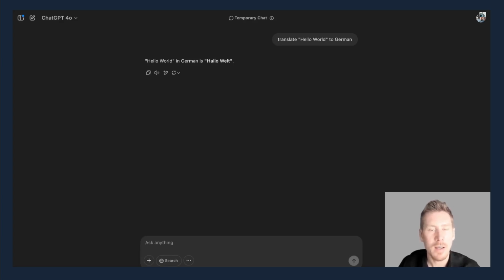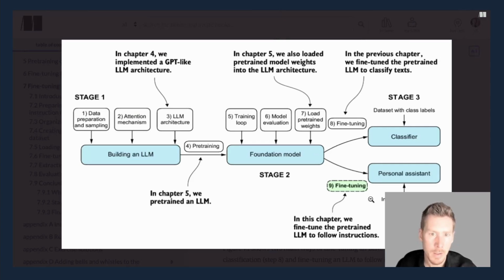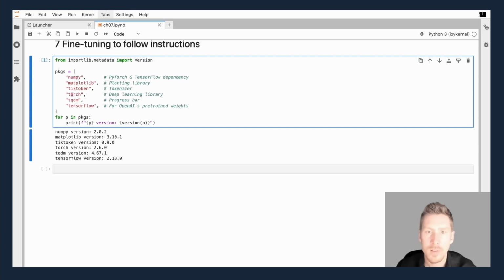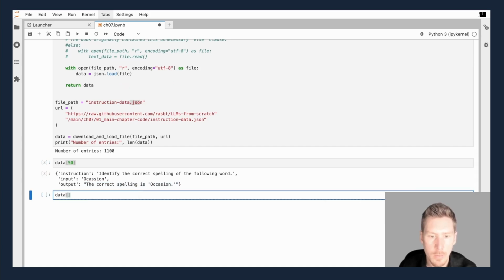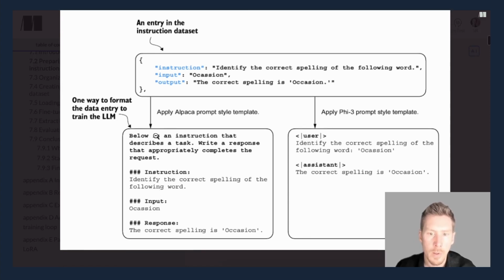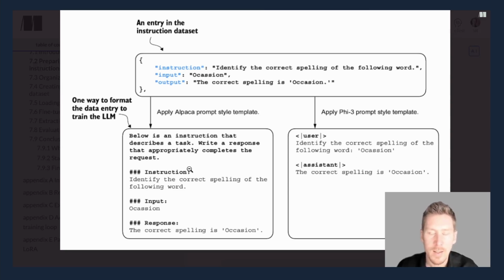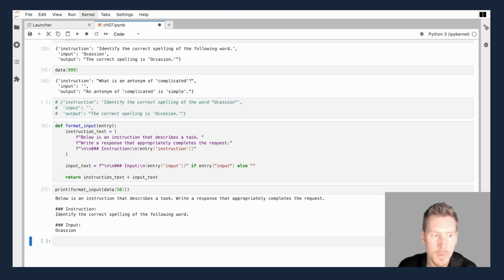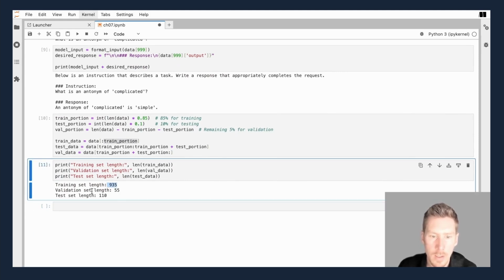🧾 Preparing a Dataset for Instruction Fine-Tuning – Live Coding with Sebastian Raschka (Chapter 7.2)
In this live-coding session, ML expert @SebastianRaschka walks through Chapter 7.2: Preparing a Dataset for Supervised Instruction Fine-Tuning from his book Build a Large Language Model (From Scratch). Instruction fine-tuning is a critical step in transforming your LLM into a helpful assistant — and it all starts with well-structured input–output pairs.

0:00 - Introduction to Instruction Fine-Tuning
2:25 - Chapter Overview and Independence
3:28 - Instruction Fine-Tuning Workflow
4:59 - Preparing the Supervised Instruction Dataset
6:12 - Dataset Structure and Prompt Style Templates
11:33 - Implementing a Prompt Formatter
13:34 - User Experience vs. Under-the-Hood Formatting
14:46 - Train, Test and Validation Splits
15:23 - Next Steps: DataLoader and Dataset Class Preparation

💡 Ideal for ML engineers, AI researchers, and NLP practitioners who want to train models to follow instructions and perform task-specific completions.